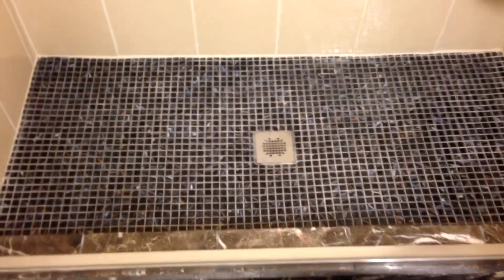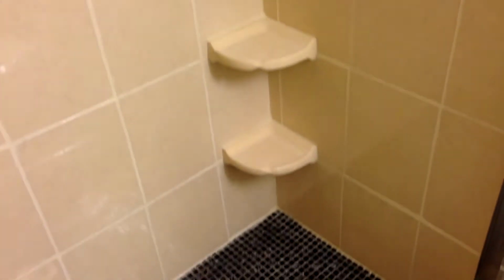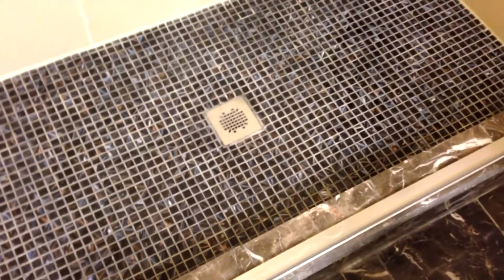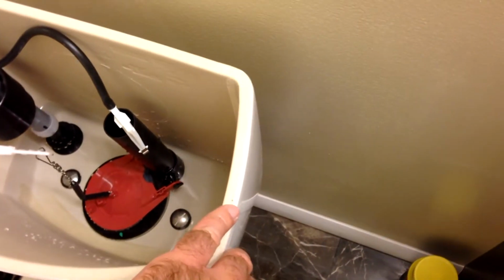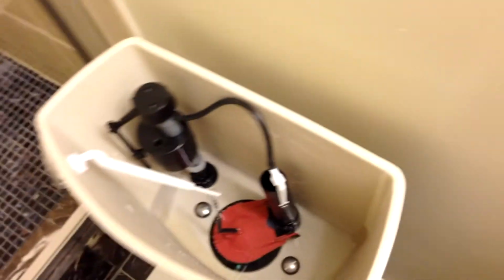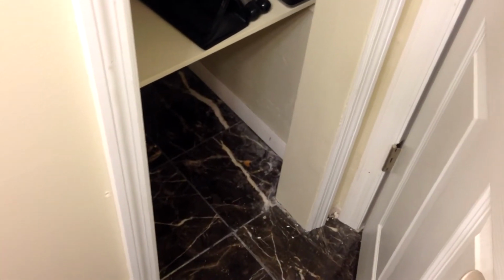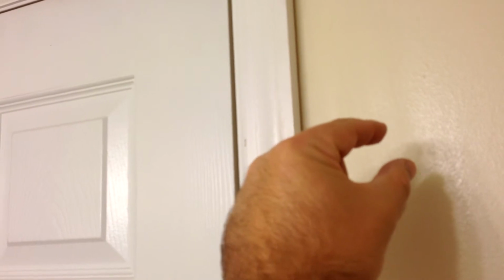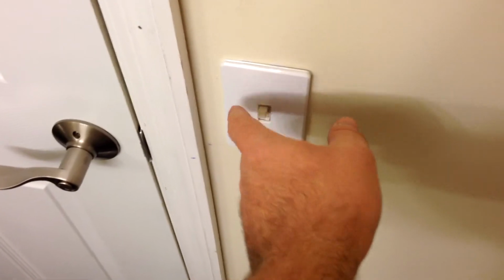Healthy Living Obsession Day 241